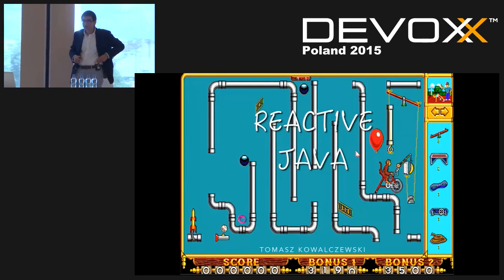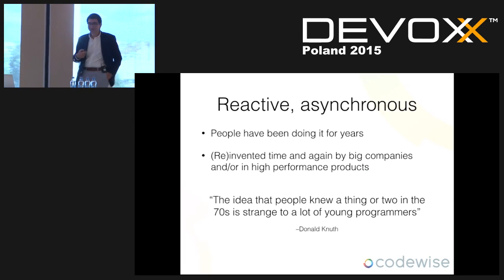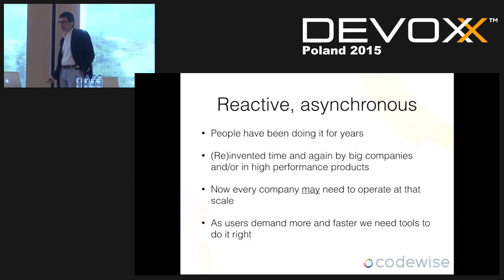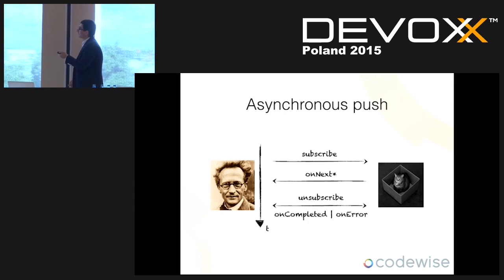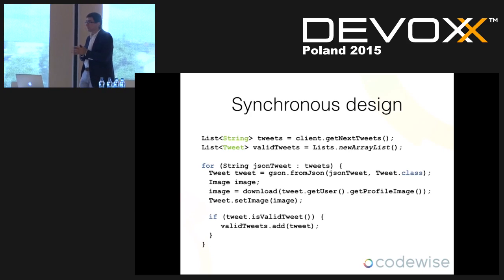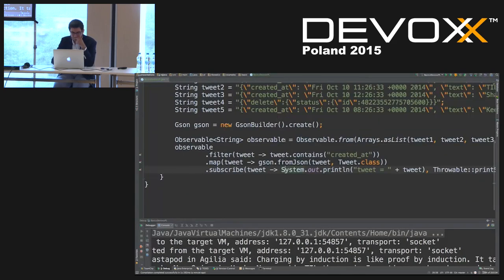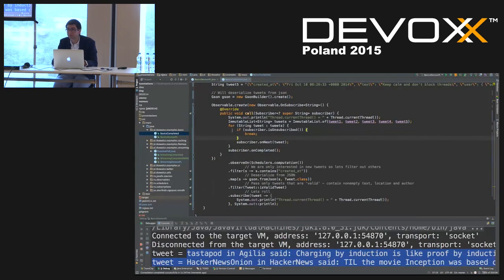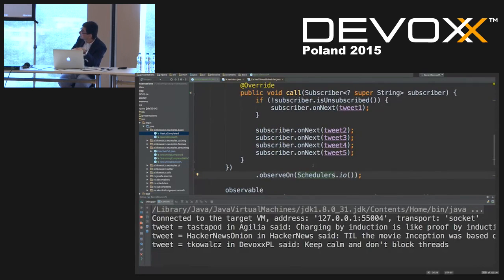Deep dive into Reactive Java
na

Author:
Tomasz Kowalczewski
undefined